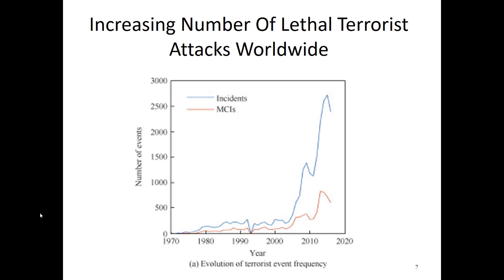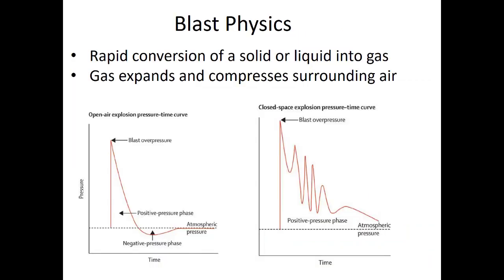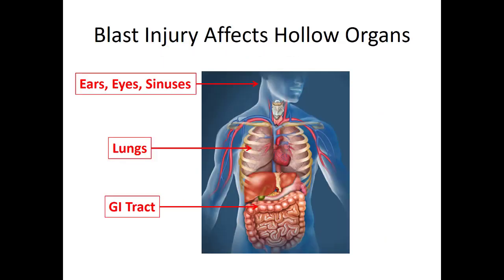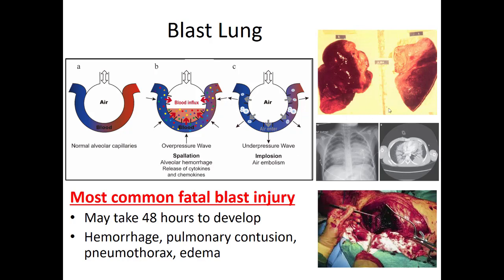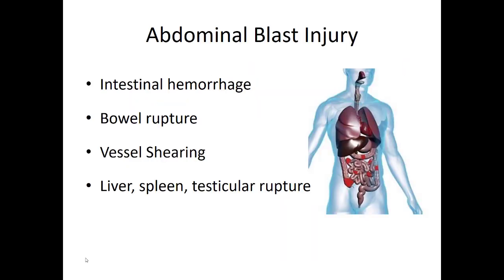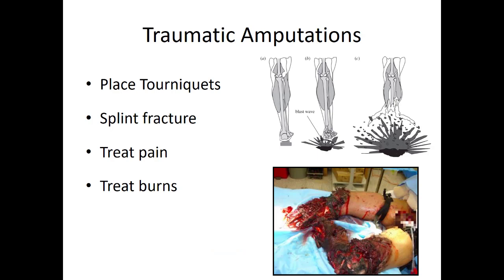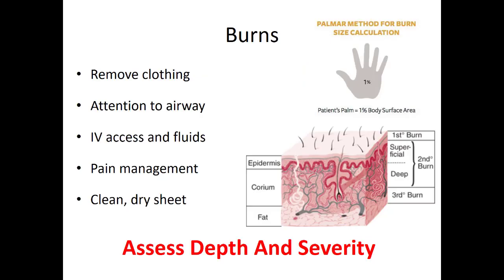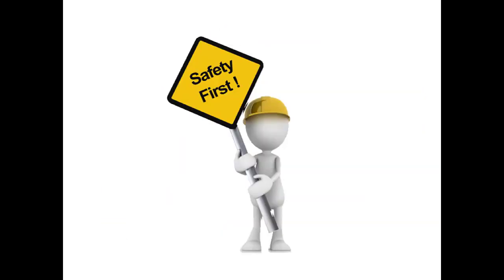Blast Injuries Training with Dr. Pruett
In this training, Dr. Pruett reviews the four different types of Blast Injuries, their triage, and treatment in the field.